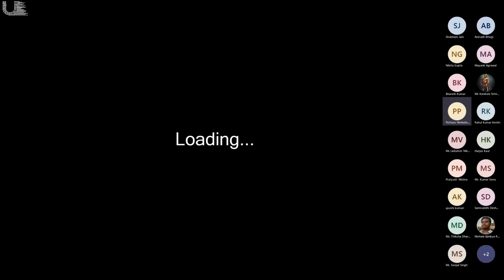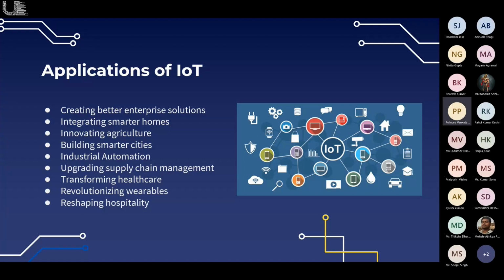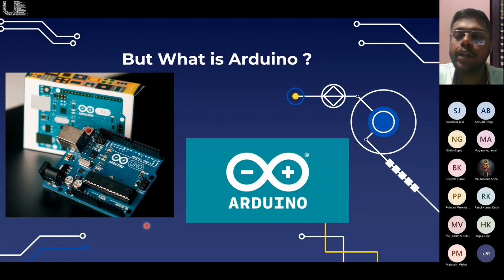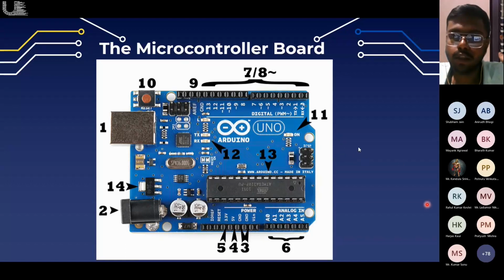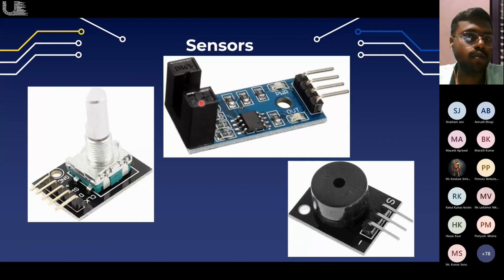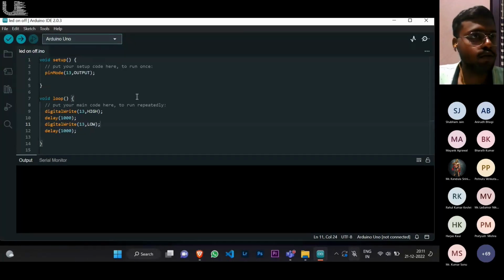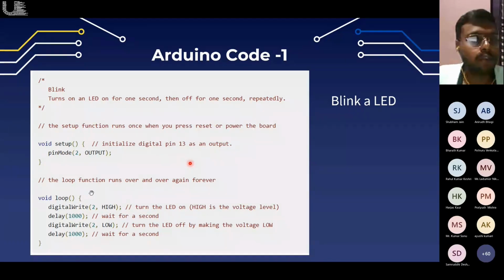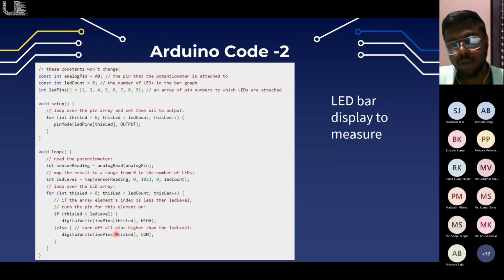Introduction to IoT & Arduino || X-IoT-A || Udyam'23 Workshops Phase-1